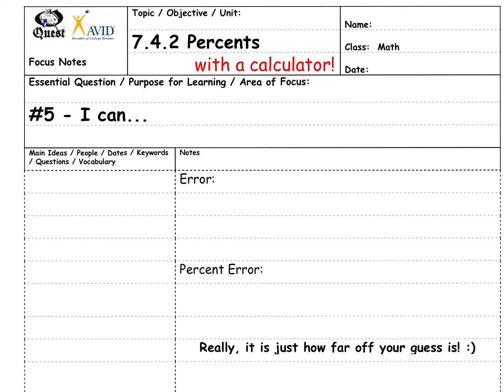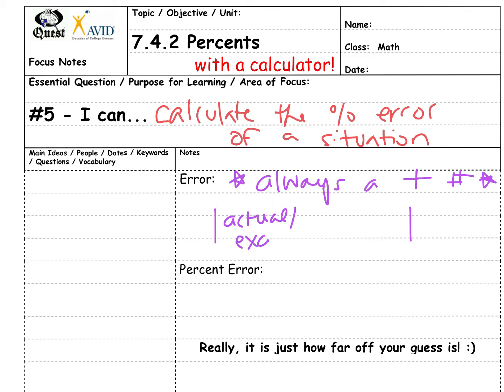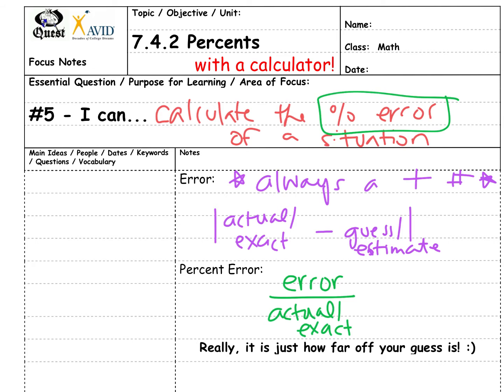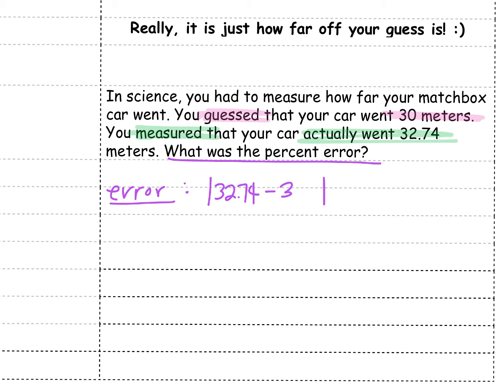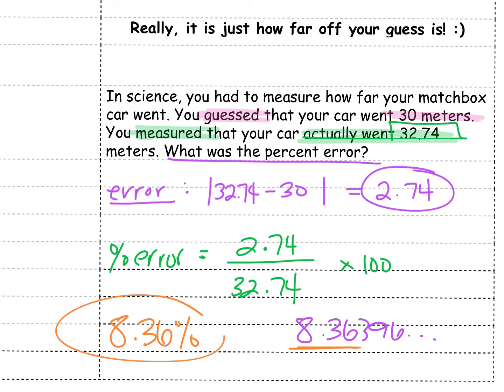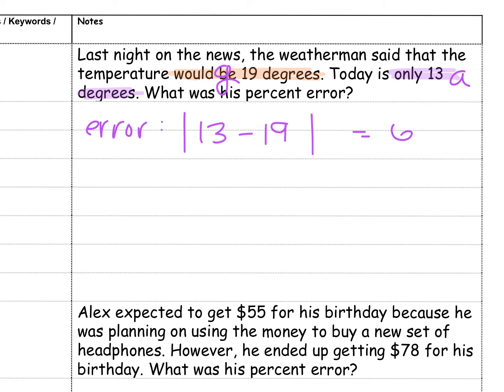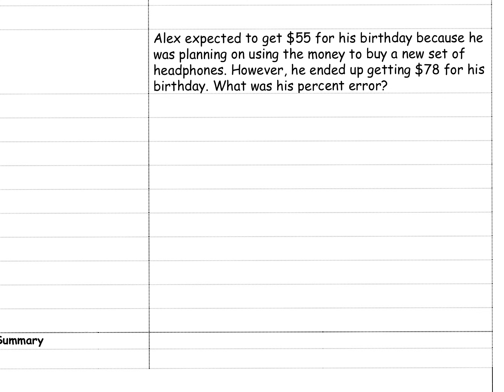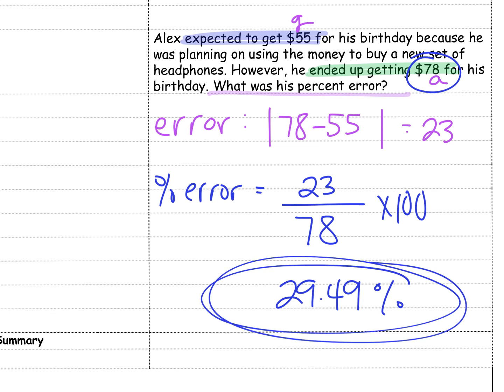7.4.2 Percent Error Focus Notes.mp4